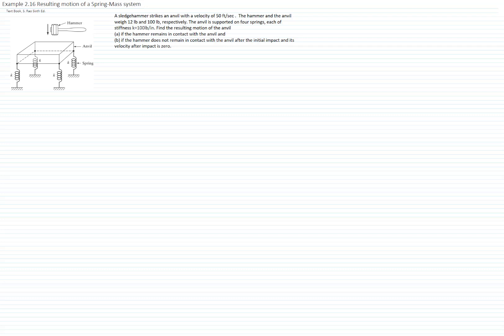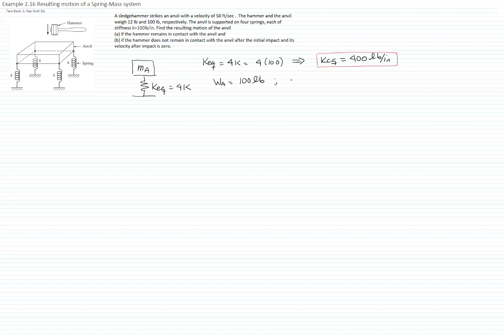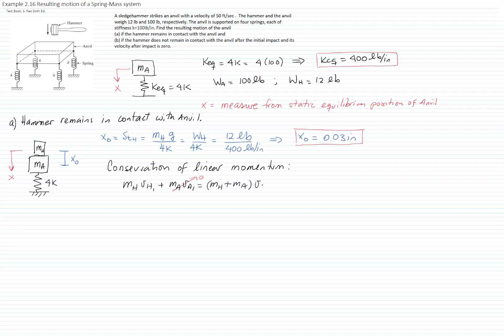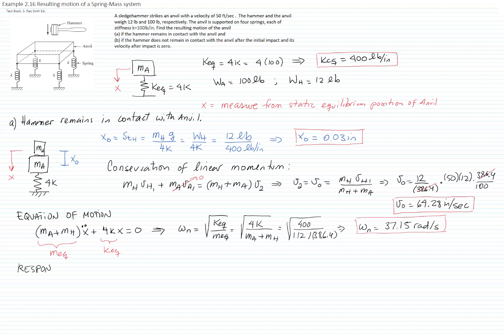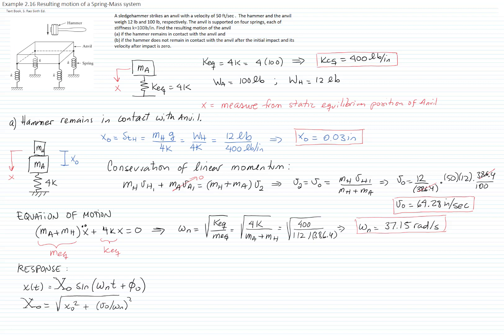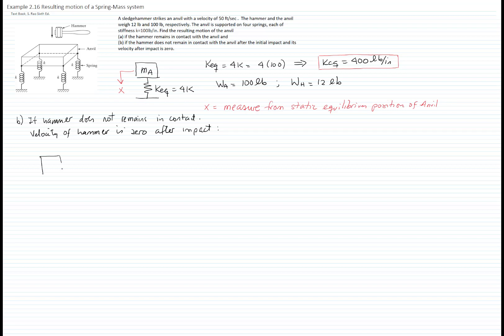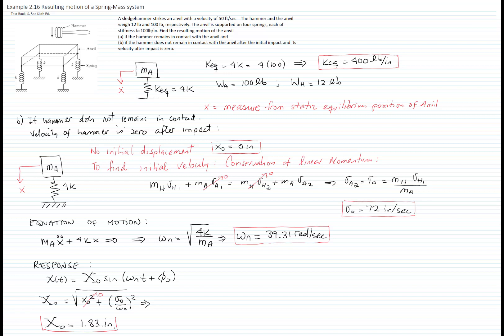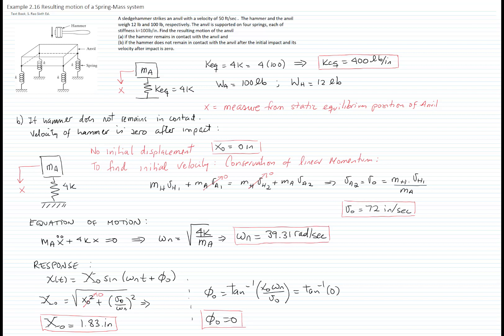Example 2 16 Spring mass system, motion of the system